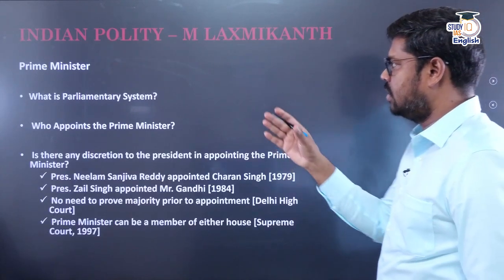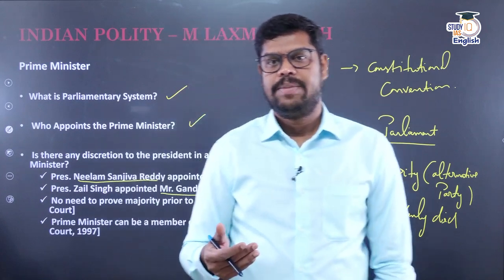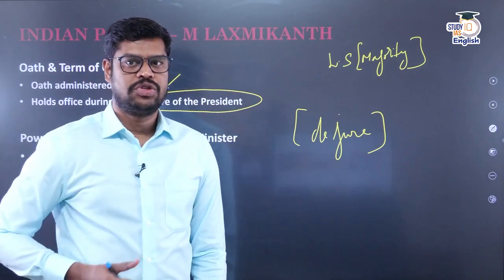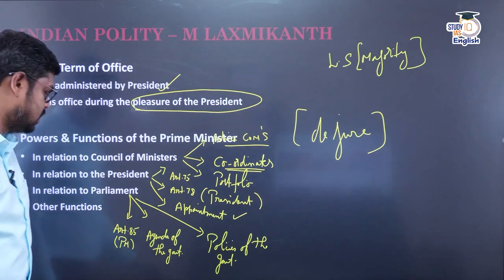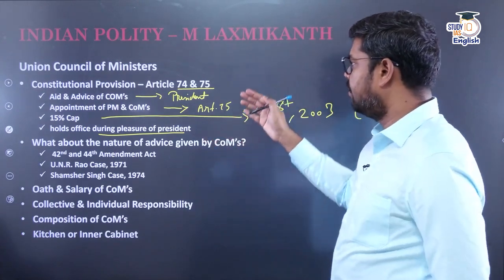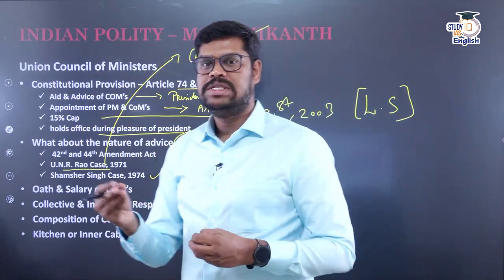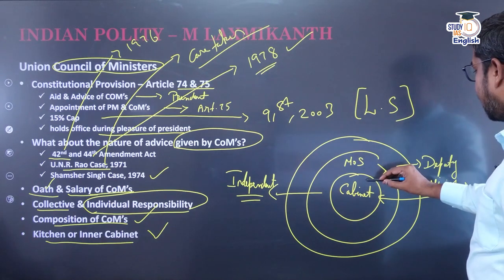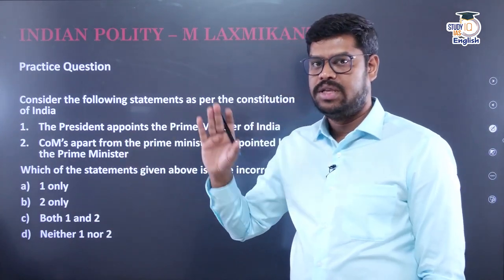Union Executive Part 12 l Lecture 83 l Polity l M Laxmikant l Babu G I AIR 337 | StudyIQ IAS English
1. Constitutional Provisions related to PM & CoM’s
2. Powers & Functions

Batch Starting on 11th August 2023 | Daily Live Classes at 8:00 AM

UPSC IAS LIVE Prelims to Interview (P2I) 2024 August English Batch

UPSC IAS LIVE Prelims to Interview (P2I) 2024 August Hindi Batch
बैच 11 अगस्त 2023 से शुरू हो रहा है | बैच का समय सुबह 8:00 AM

UPSC IAS Long Term Prelims to Interview (P2I) LIVE 2025 August Batch
Batch Starting on 14th August 2023 | Daily Live Classes at 8:00 AM

Batch Starting on 14th August 2023 | Daily Live Classes at 6:30 PM

Batch Starting on 16th August, 2023 | Class Timing -1:00 PM

Batch Starting on 18th August 2023 | Daily Live Classes at 6:00 PM